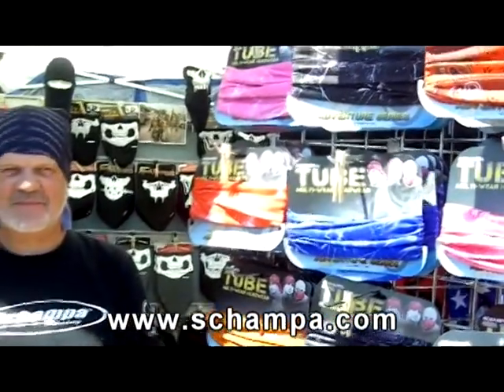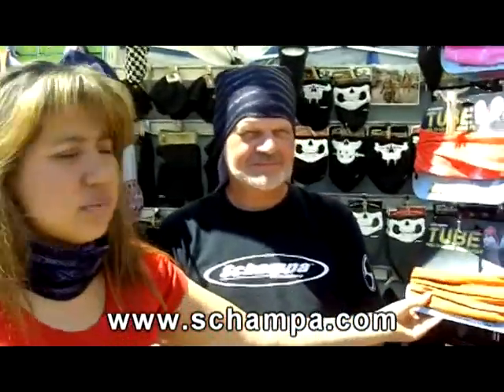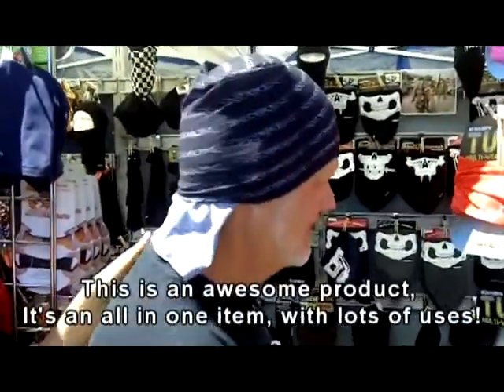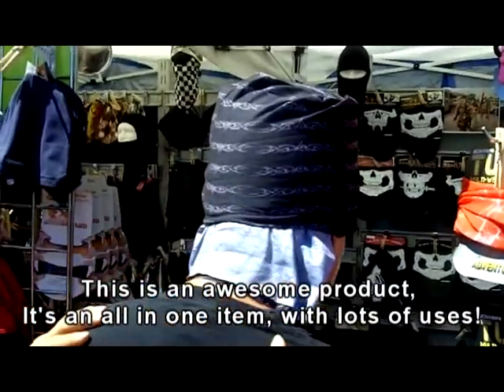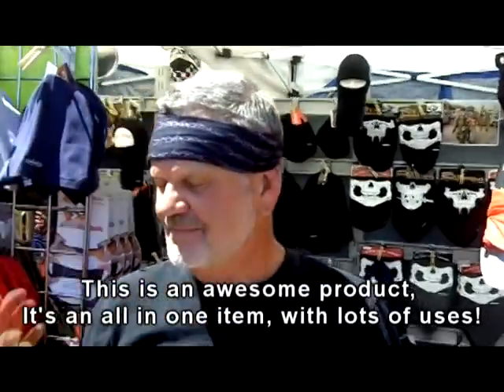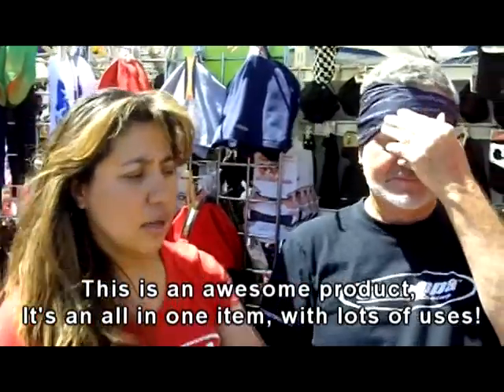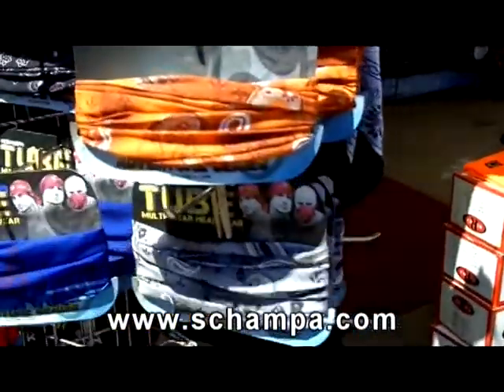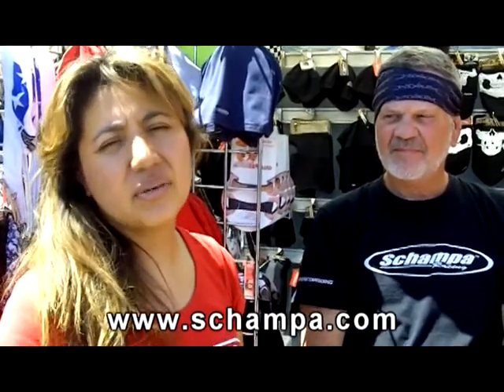Schampa demonstrating the "Tube" at AZ Bike Week 2011